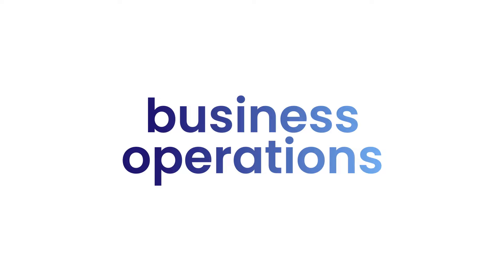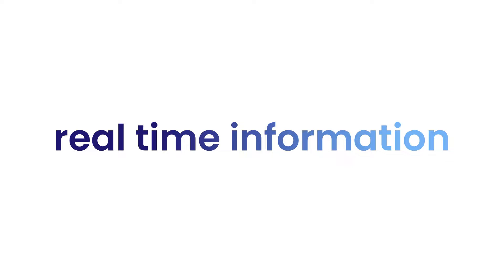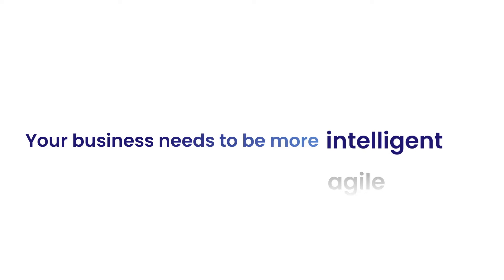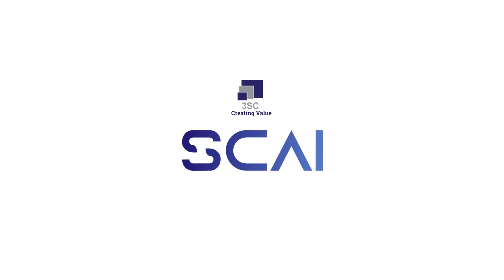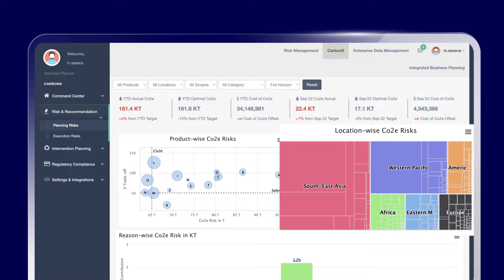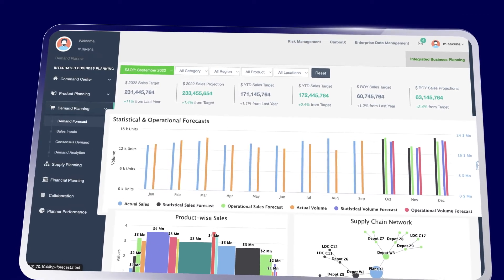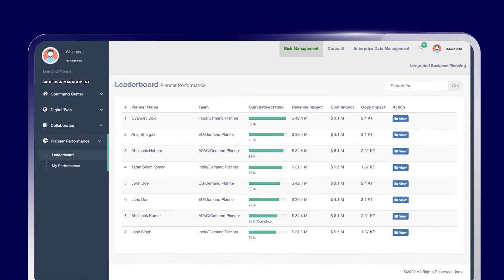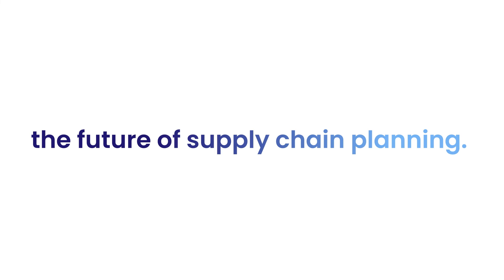Our Intelligent Supply Chain Management Platform Will be Live Tomorrow.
1 day to go...
It's almost time!
Our intelligent platform will be live tomorrow - get ready to revolutionize your supply chain management.